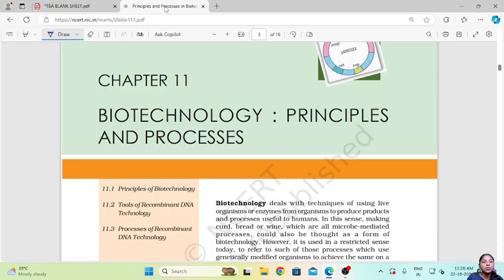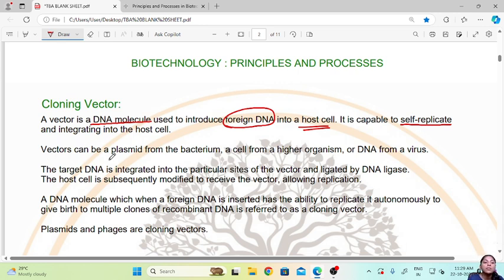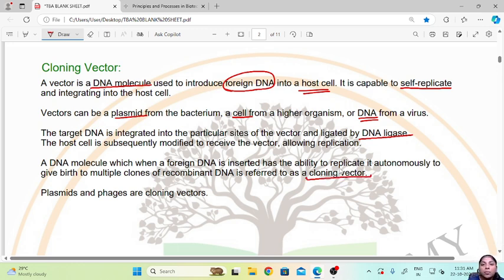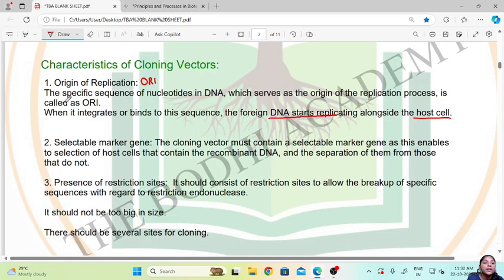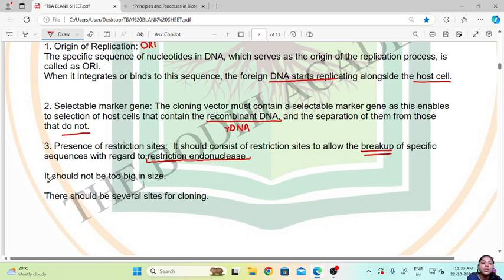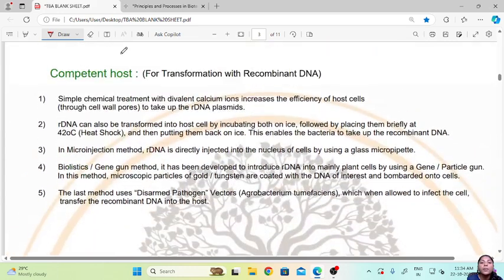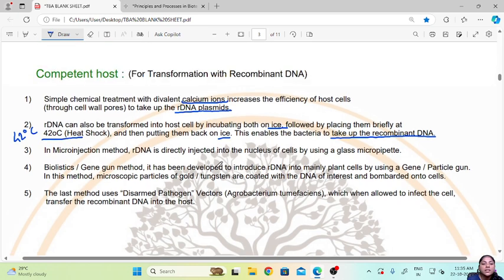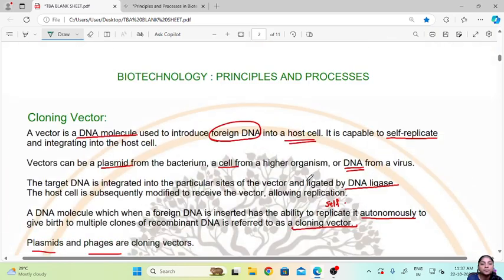GOA BOARD || CLASS 12 || BIOTECHNOLOGY; PRINCIPLES AND PROCESSES || PART 6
"part 6 - Video Title: Understanding Cloning Vectors in Biotechnology

Description:
Welcome to our video on cloning vectors, a vital component in the field of biotechnology! In this episode, we’ll explore what cloning vectors are, their charactersitics, and their crucial role in genetic engineering."